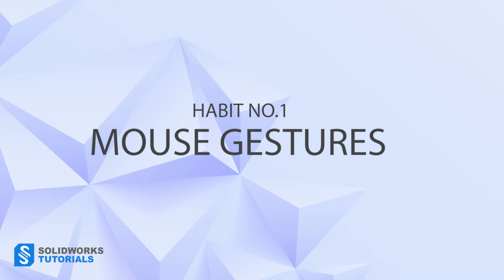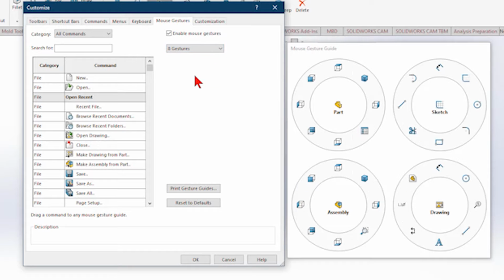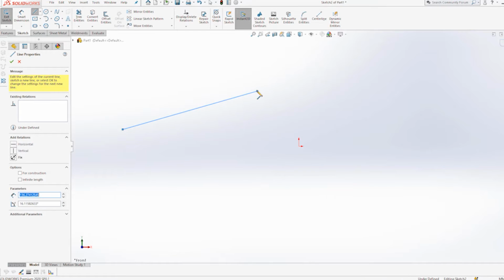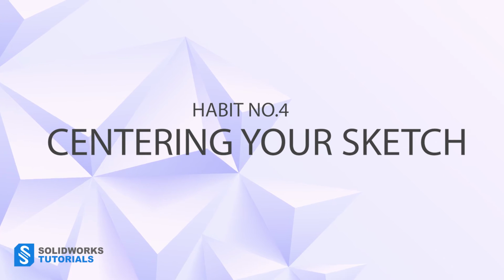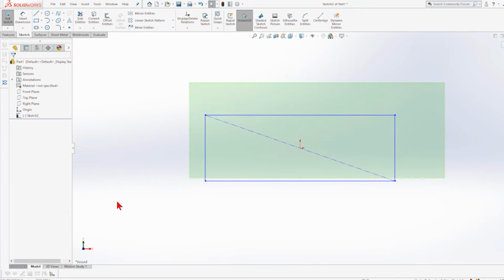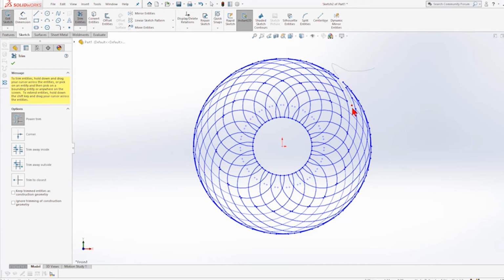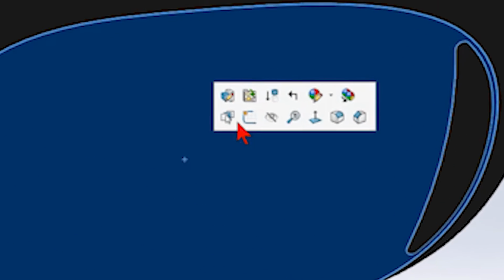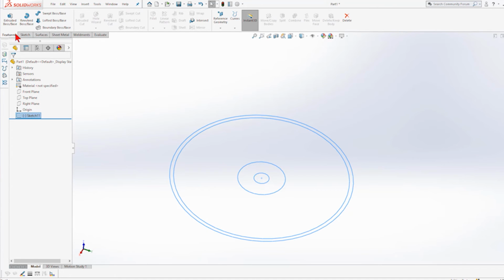Ryan's 10 habits for Speed Modeling in SolidWorks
After that, you should consider checking out my ultimate SolidWorks Course.

After uploading the new webinar for my SolidWorks beginner course, I decided to release this section of the old webinar where I share 10 of the secret moves that help me, model, really fast in SolidWorks. Building these habits will be one of the decision-makers in passing or failing your CSWA exam.

If this video is too fast for you, try one of the exercises for beginners and intermediates

Did you know about SOLIDWORKS COURSE PRO? This course will cover PART, ASSEMBLY, DRAWING, RENDERING in SOLIDWORKS as well as some bonus material such as CSWA and CSWP exam material.

Hi, my name is Ryan and I am the owner of SolidWorks Tutorials. A channel that I founded in 2011 out of my passion for SolidWorks and teaching it to others. I also own a website where I post weekly premium and unique tutorials for most beginners and intermediates.

Gold members on the website have the luxury of contacting me and my team to ask their SolidWorks related questions for their projects.

Thank you very much for watching my videos. I am doing this for you and your feedback motivates me to do better and more for you. Hope to see you on the website.

Ryan